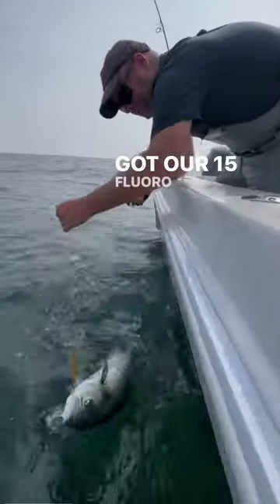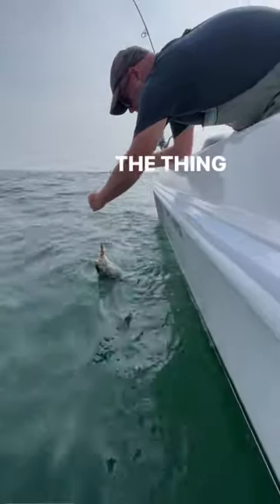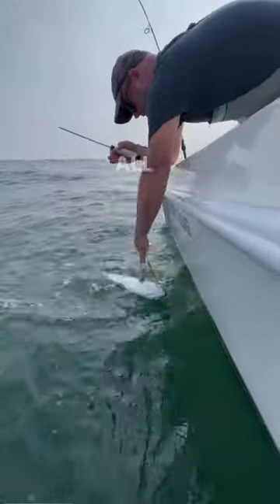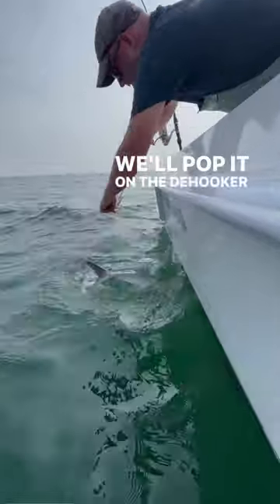🐊 Bluefish on the Hogy Surface Eraser. A leader & lure all in one!